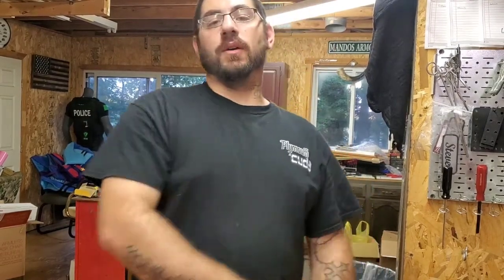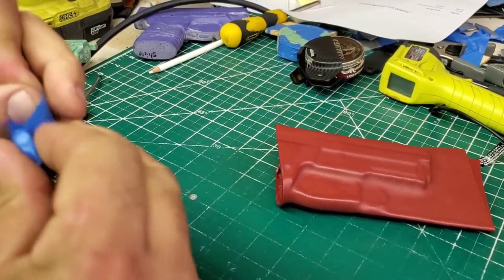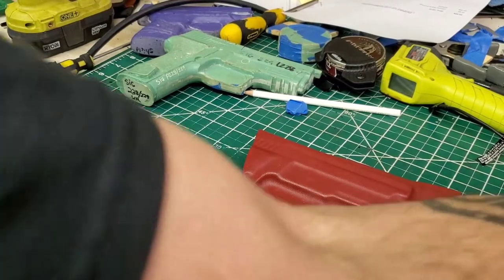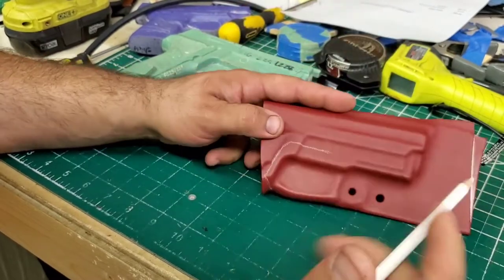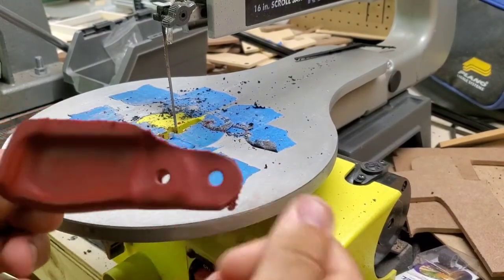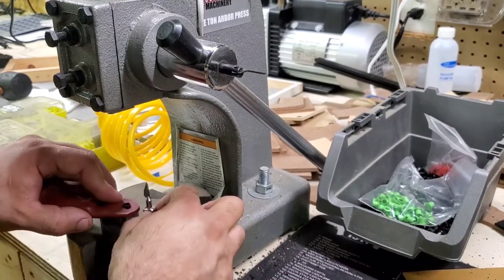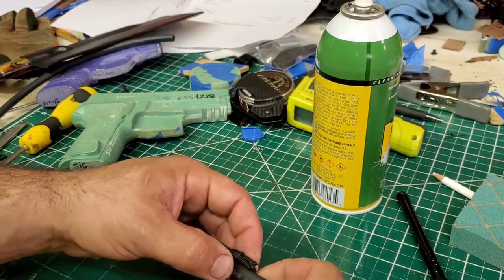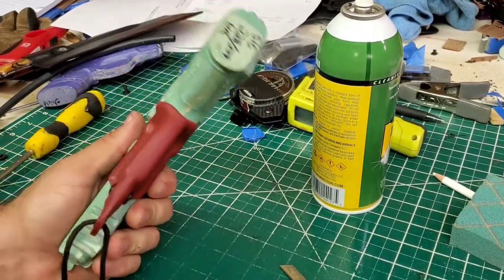Making the G-String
Yes thats right. In this video i show you how to make a g-string.  A taco style fold over for just the trigger guard. Very popular with the ladies.